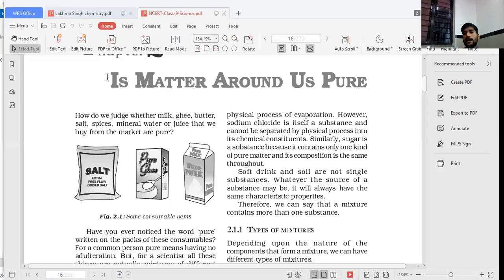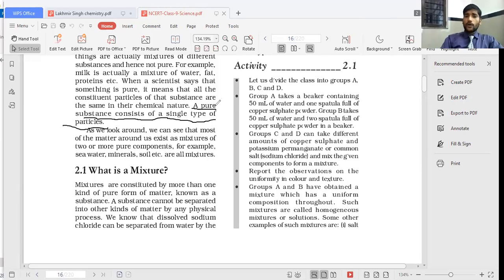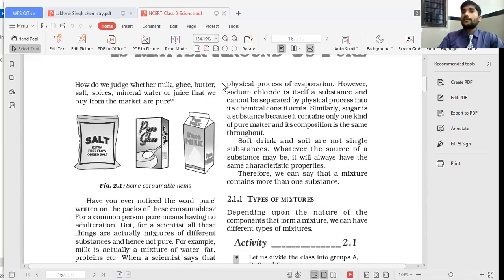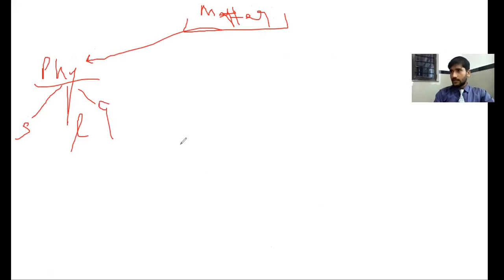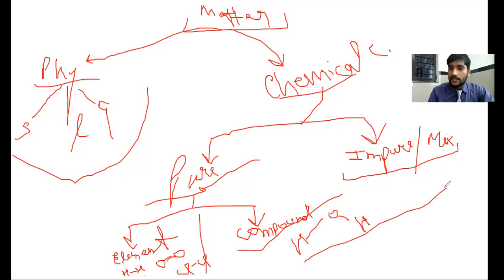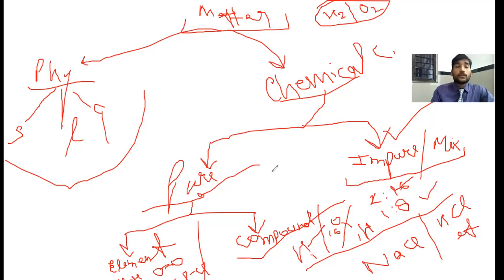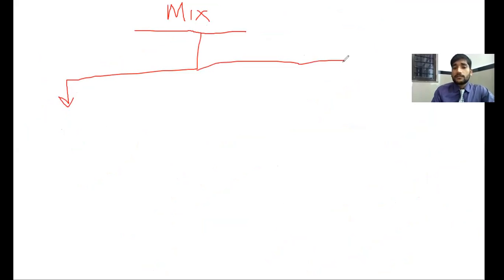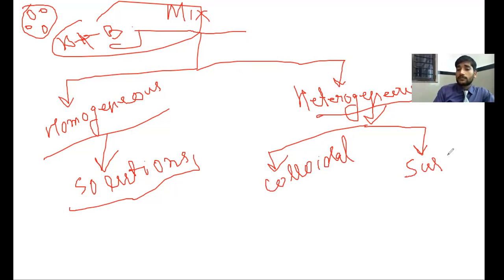Class 9th ...is matter around us pure part 1